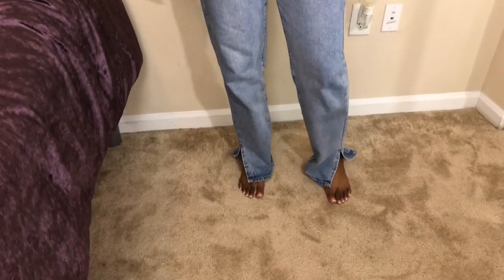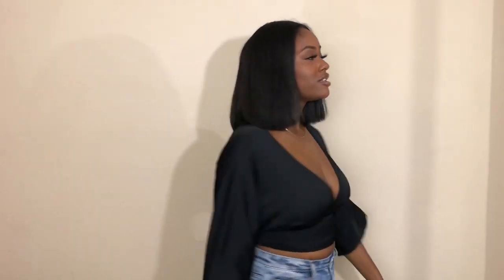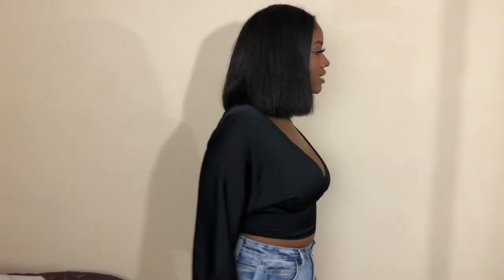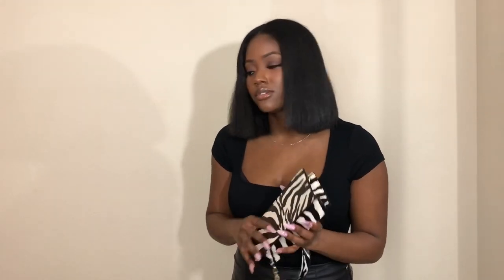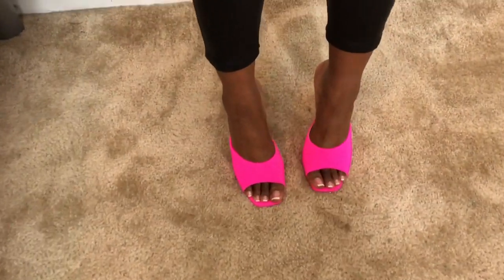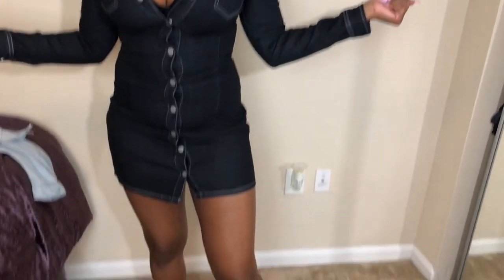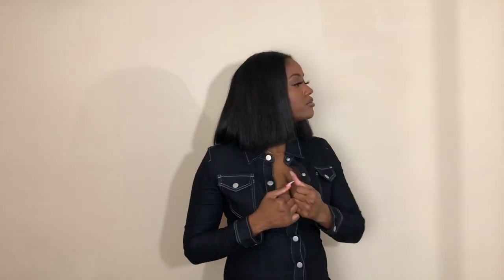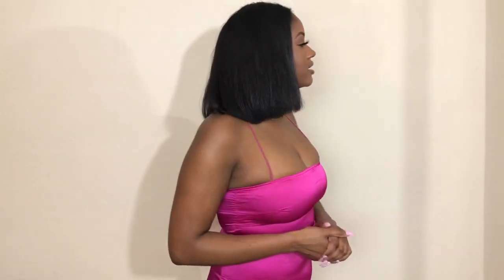MISSGUIDED X PRETTYLITTLETHING TRY ON HAUL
This is a try-on haul featuring Missguided, PLT, Forever 21, & Luxe To Kill. All items can be found below (except for a few).

Black Zip Side Coated Jeans
(Not available but they have so many similar pants)

Blue Riot Light Wash Co Ord High Waisted Mom Jeans

Blue Light Wash Co Ord Raw Hem Cropped Denim Jacket

Lotti Square Peep Toe Mule In Neon Pink Lycra

Similar Black V neck Dolman crop tops